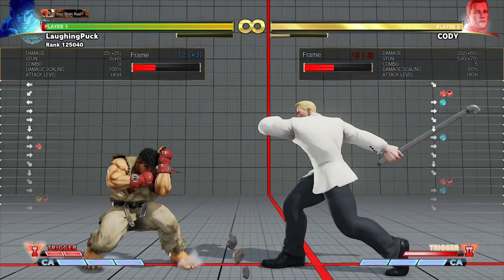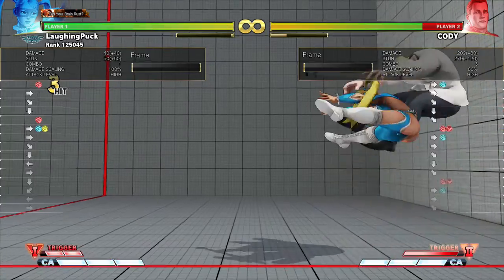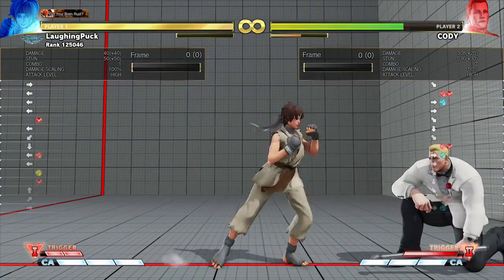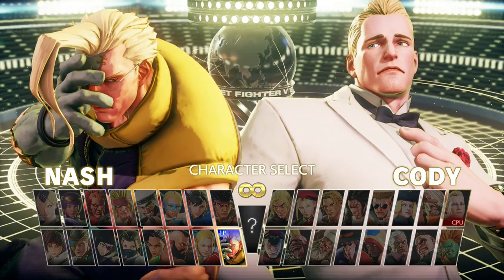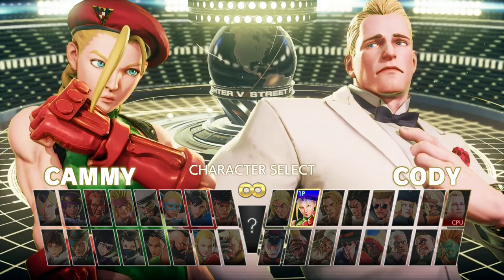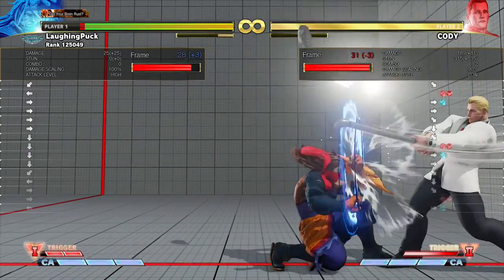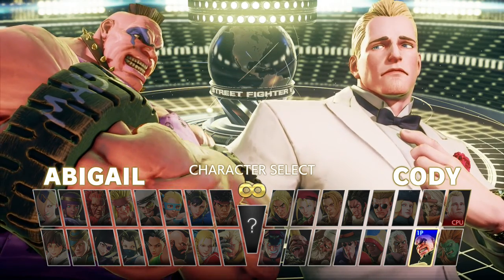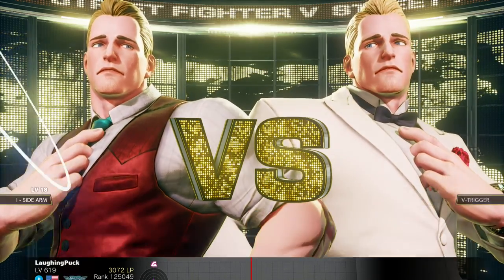SFVAE v3.51: Cody's beanbag is very punishable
Here's a tech video on Cody's beanbag and how to punish it in neutral more effectively, to stop Cody players from just tossing out the rock when ever they want.